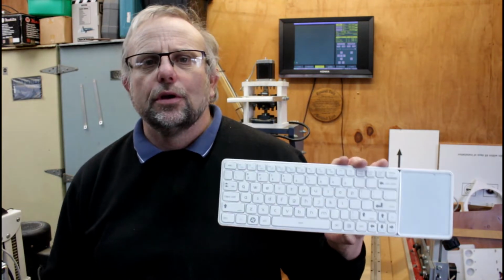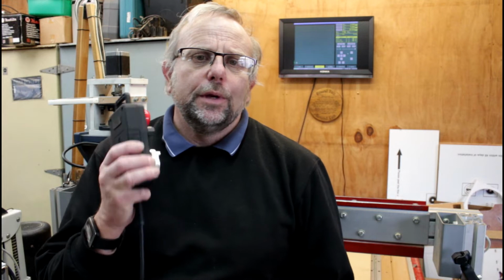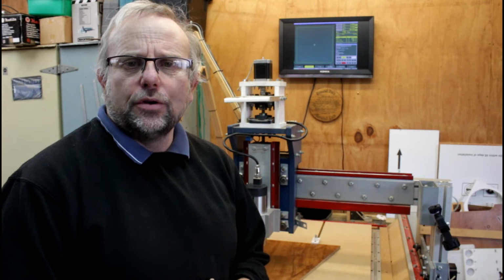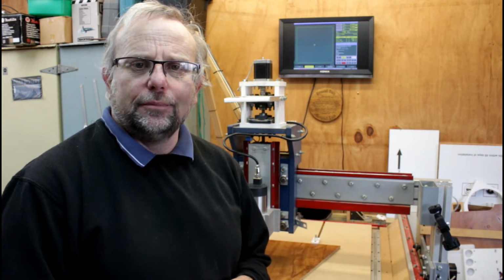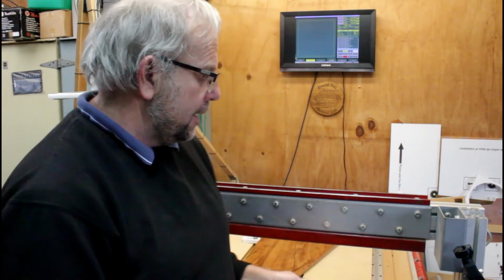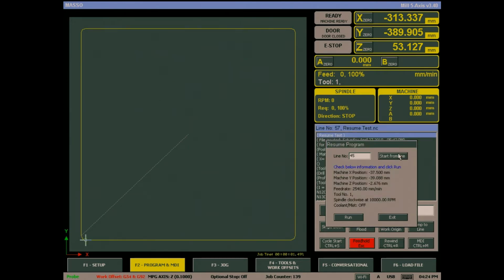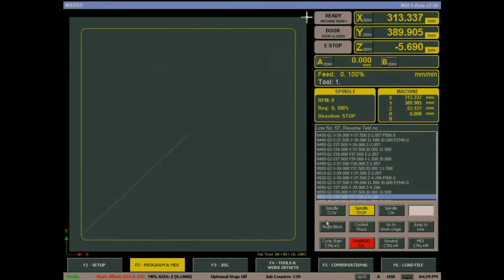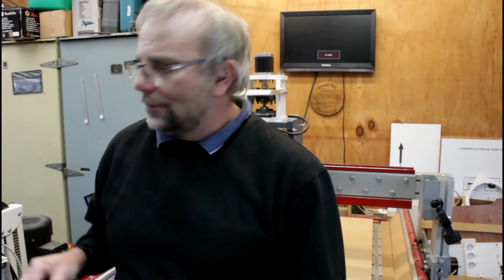Jump to Line - Masso Edition 01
Demonstration of the Jump to line / Resume feature on Masso